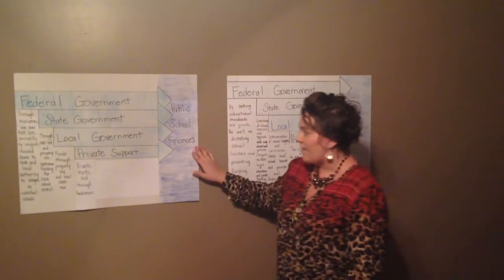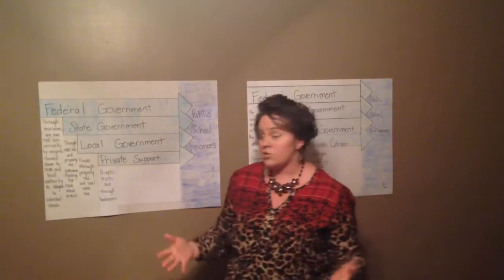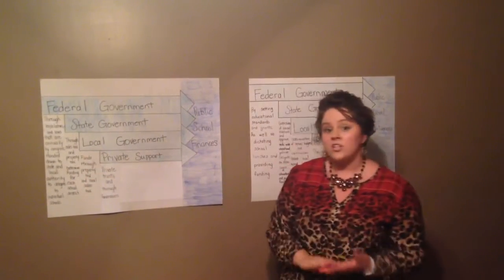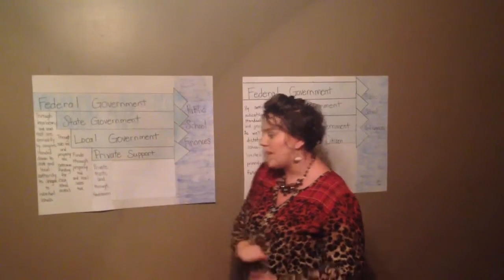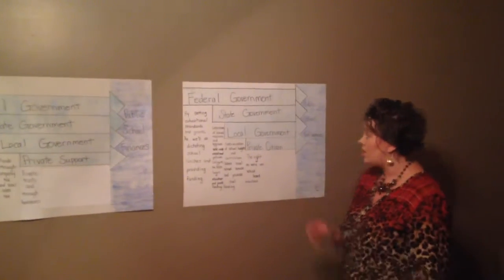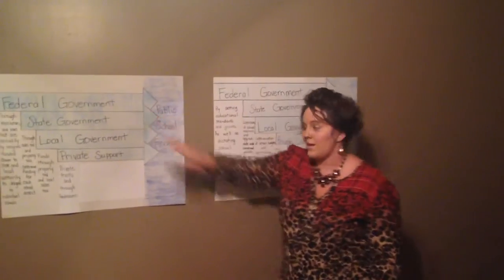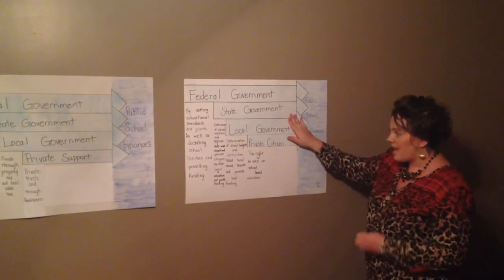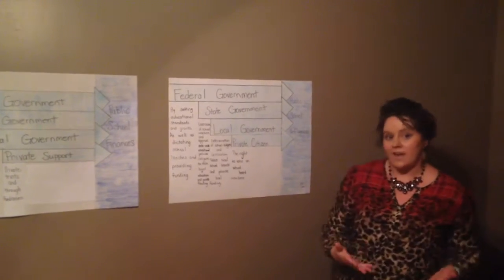Kendall Durham-Flowchart Presentation